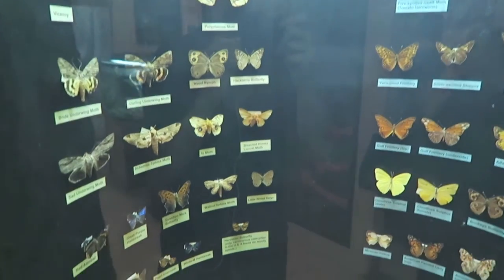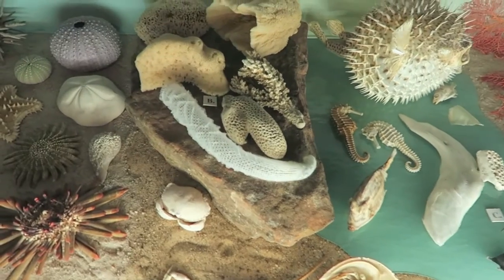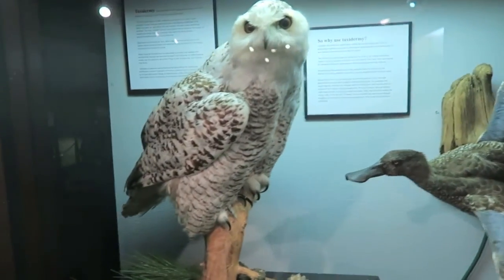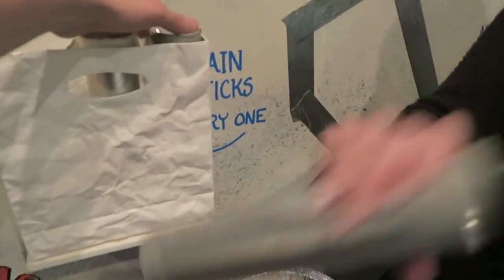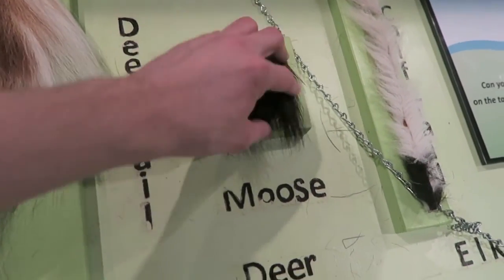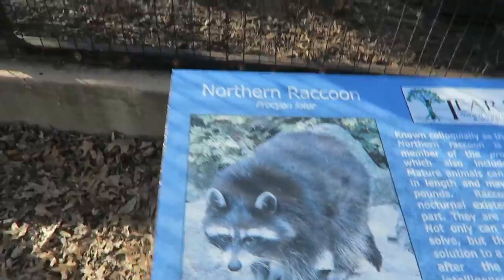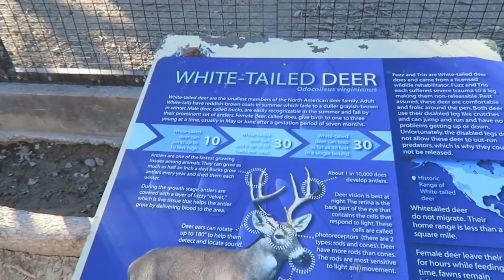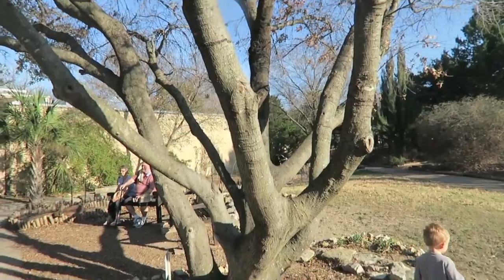Exciting Exhibits At The NATURE MUSEUM For Kids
Cash visits the NATURE MUSEUM!!  A great place for kids!!